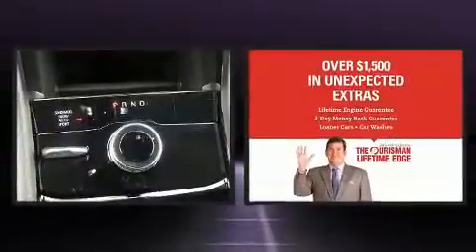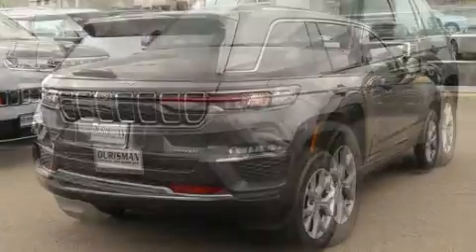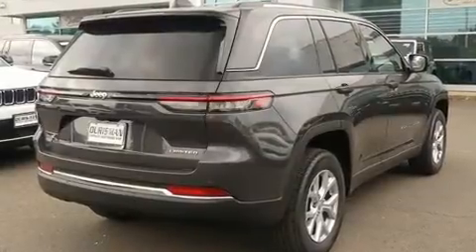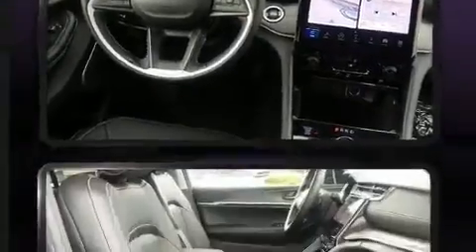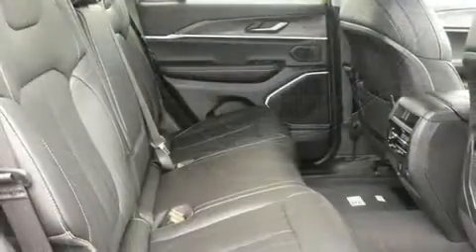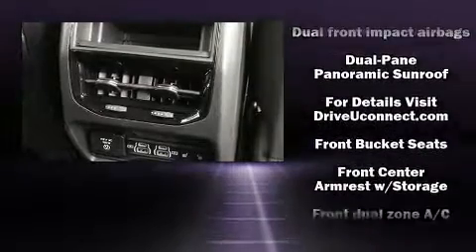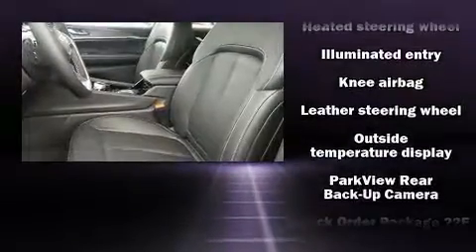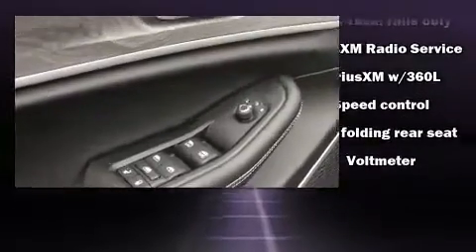2022 Jeep Grand Cherokee Limited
5900 Richmond Hwy
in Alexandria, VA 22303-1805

The 2022 Jeep Grand Cherokee. Smooth gearshifts are achieved thanks to the refined 6 cylinder engine, and for added security, dynamic Stability Control supplements the drivetrain. Four wheel drive allows you to go places you've only imagined. Jeep infused the interior with top shelf amenities, such as: a leather steering wheel, a trip computer, turn signal indicator mirrors, a power rear cargo door, lane departure warning, a roof rack, and cruise control. Rear passengers enjoy the seat heating functionality, keeping them warm during the winter months. Jeep also prioritized safety and security with features such as: dual front impact airbags, front side impact airbags, traction control, anti-whiplash front head restraints, ignition disabling, an emergency communication system, and 4 wheel disc brakes with ABS. Brake assist technology provides extra pressure when applying the brakes. Our sales staff will help you find the vehicle that you've been searching for. We'd be happy to answer any questions that you may have.